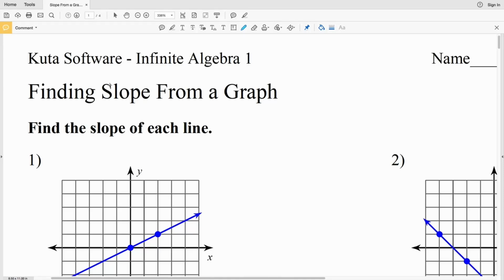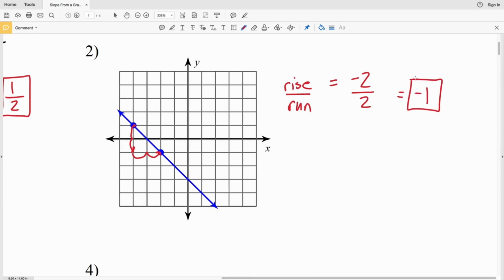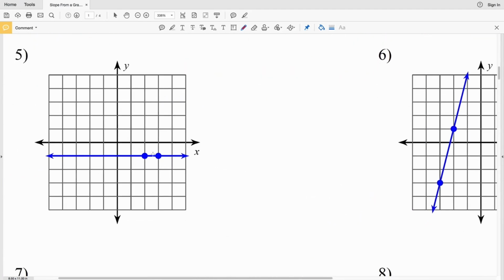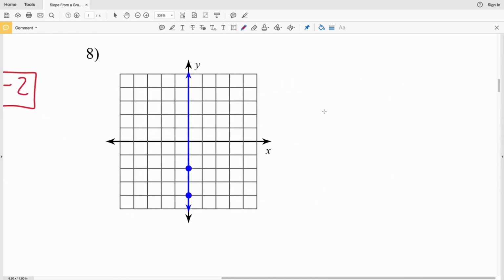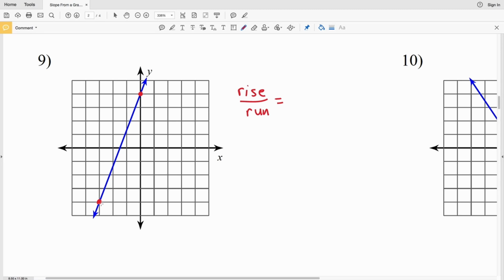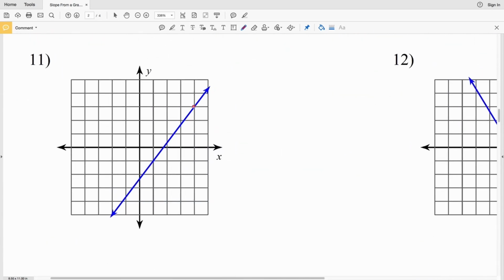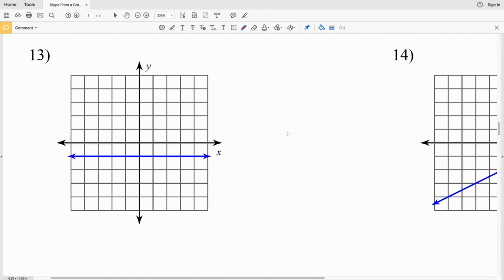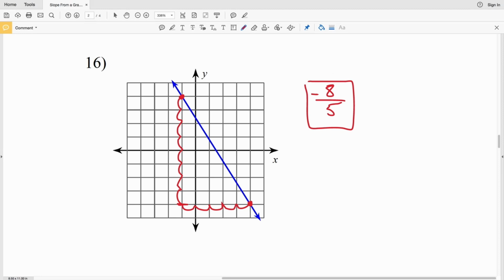KutaSoftware: Algebra 1- Finding Slope From A Graph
Happy learning! 💜